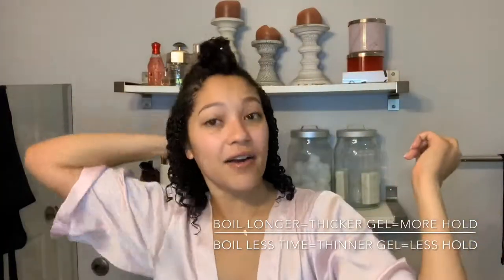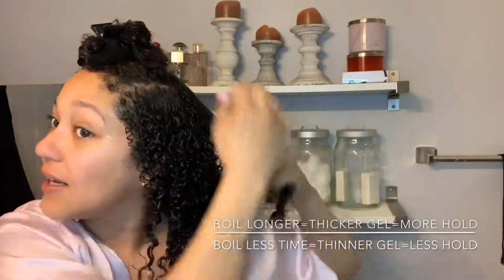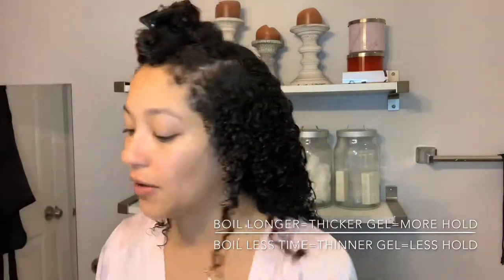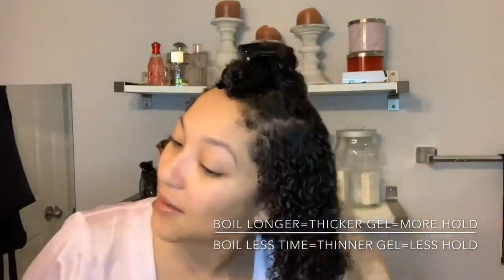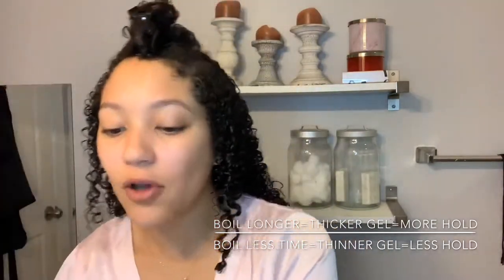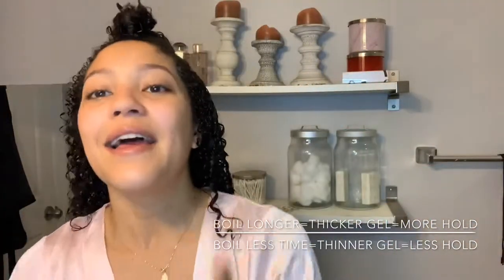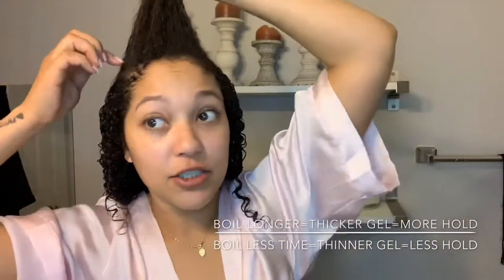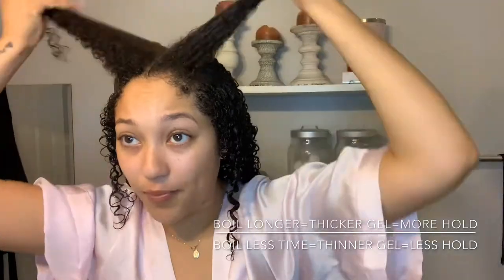✨WASH & GO✨with me while I give out all the secrets to making and using FLAXSEED GEL!!